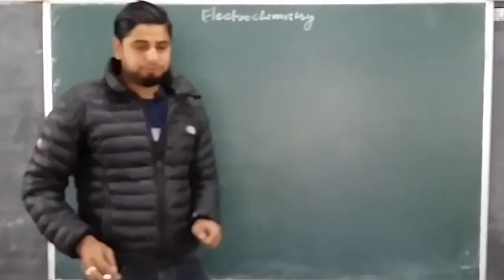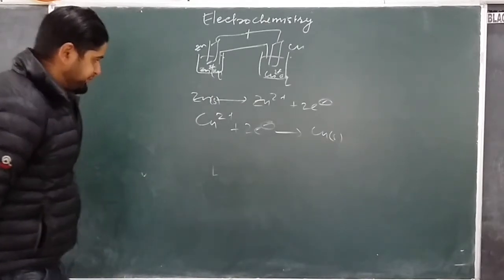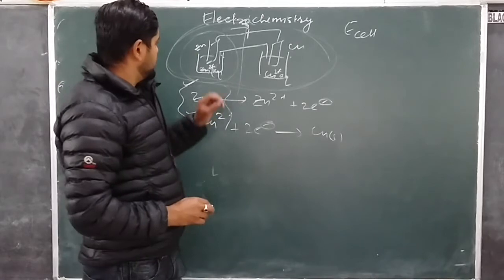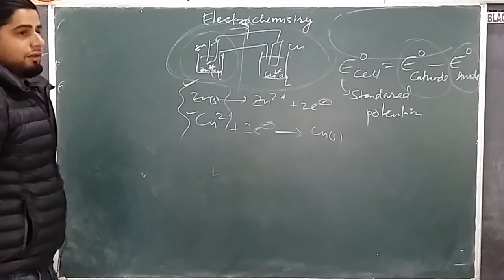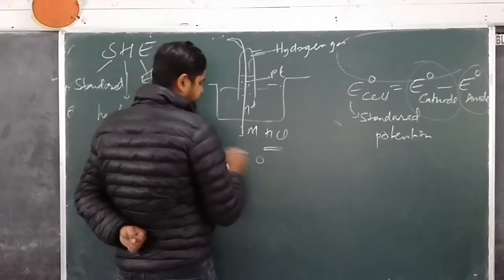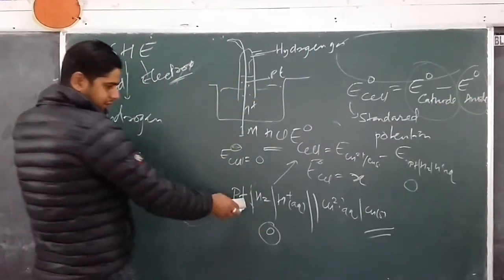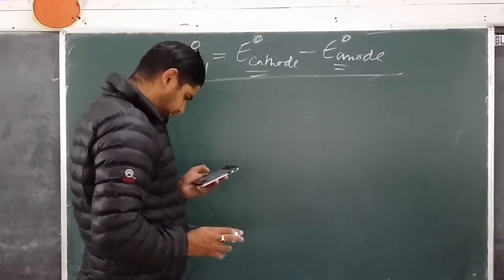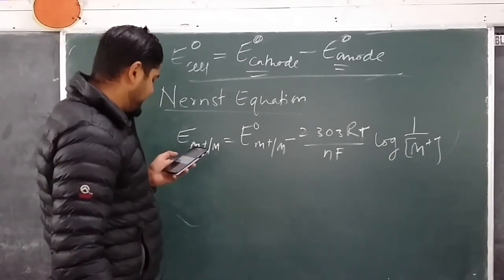Class 12 Chemistry Chapter 3 - Electrochemistry - Part 2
Class 12 Chemistry Chapter 3 - Electrochemistry - Part 2 - Standard Hydrogen Electrode